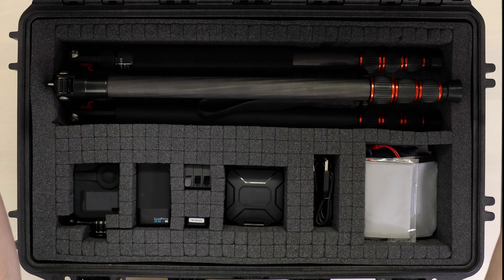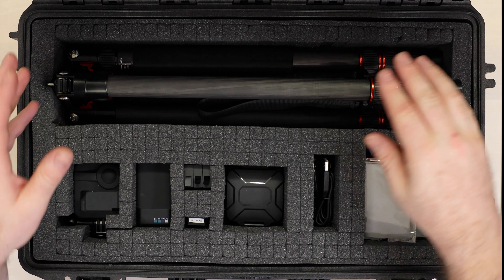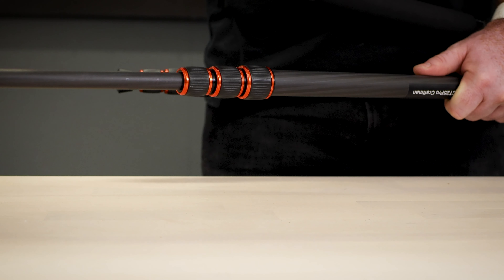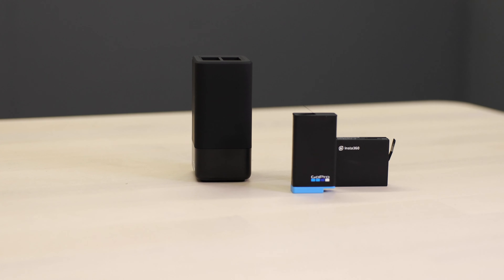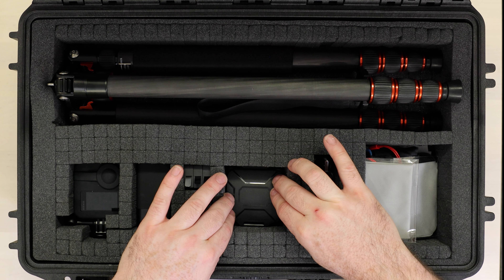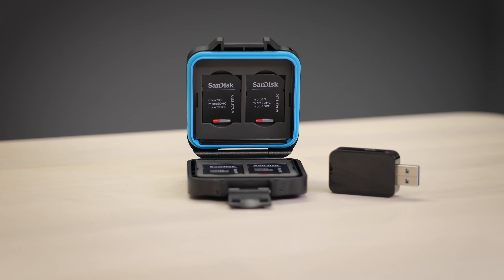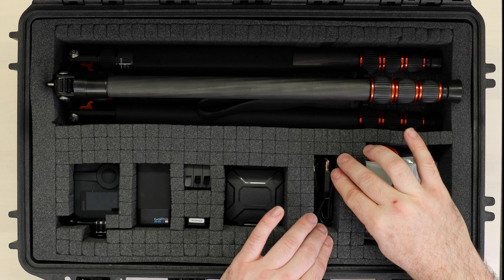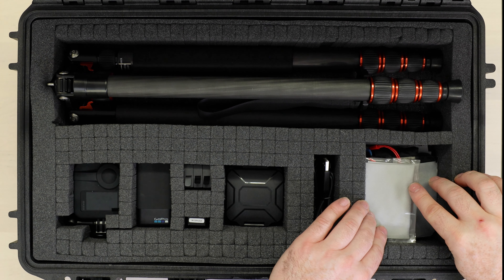RiVR 360 Shooting kit - Darley USA